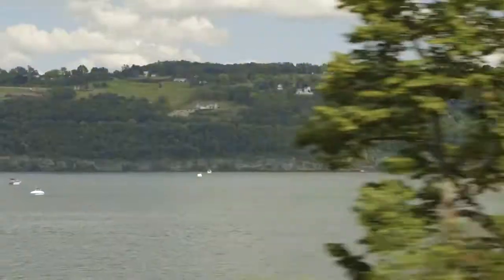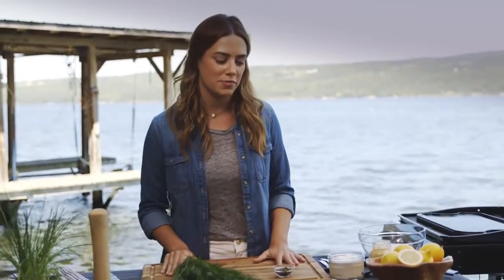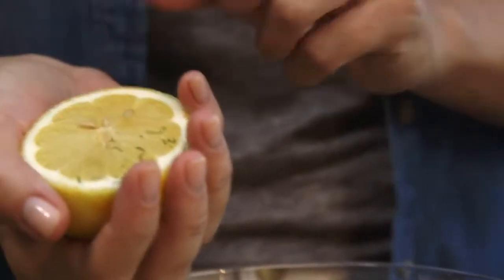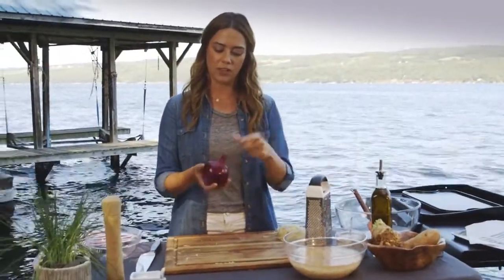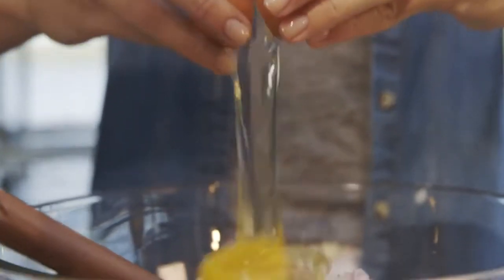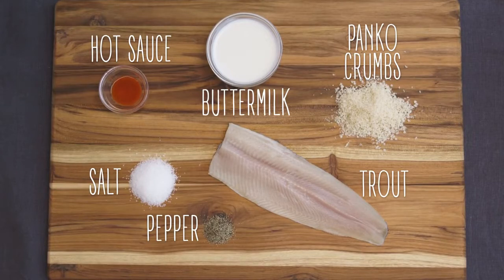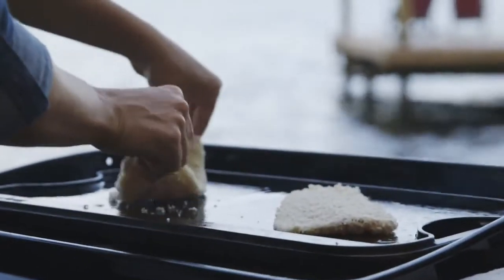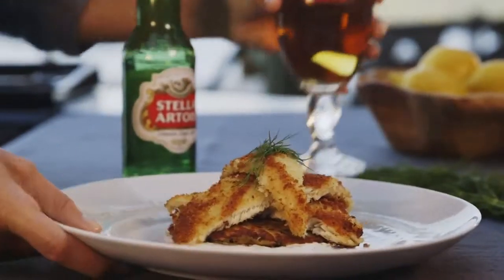Pan Fried Trout Recipe with Celery Root & Potato Pancake | Stella Artois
Megan Mitchell takes you to the beautiful Finger Lakes region of New York to make an upscale twist on the classic Fish & Chips. View the pan fried trout recipe below.

Want to help us choose the dishes and destinations? Add your favorites to our Stella Artois Food Board by tagging your pictures with SAFoodBoard anywhere on social media.

RECIPE:

CREAMY DILL CAPER SAUCE FOR FISH
SERVES 2

INGREDIENTS:
-3/4 cup mayonnaise
-1/2 cup sour cream OR crème fraiche
-1 small lemon juiced and zested
-1 tablespoon drained capers, chopped
-2 tablespoons chopped fresh dill
-1 teaspoon Dijon mustard
-1/4 teaspoon salt
-1/4 teaspoon pepper

PROCESS
-Add all ingredients to a bowl. Adjust salt and pepper, if needed

POTATO PANCAKE WITH CELERY ROOT
INGREDIENTS:
-2 Med Russet baking potatoes
-½ of small celery root - whole (discuss)
-1 small red onion grated
-2 large eggs
-1 tablespoon of chives, chopped
-2 Tablespoon of flour
-2 teaspoon of kosher salt
-½ teaspoon of freshly ground pepper

PROCESS
-Peel Potatoes. Grate Potatoes on a box grater.
-Place potatoes in a large bowl of cold water.
-Rinse and drain.
-Squeeze out all water from potatoes.
-Grate onion on box grater.
-Squeeze all excess liquid from onion.
-Grate celery root on box grater.
-Add potato, celery root and onion in a large bowl.
-Sprinkle with flour and gently mix.
-In another bowl mix eggs, chives, salt and pepper.
-Add to bowl of potatoes and mix.
-In a large skillet over medium heat add oil.
-With a 1/3 measuring cup loosely pack with potato mixture.
-Place in skillet then use the back of the measuring cup to flatten.
-Cook on each side for 2 to 3 minutes.
-Remove to a paper lined baking sheet.
-Sprinkle with maldon salt. Serve warm

PAN FRIED TROUT
INGREDIENTS:
-1/2 teaspoon salt
-1/4 teaspoon black pepper
-1/2 cup buttermilk
-2-3 drops of hot sauce
-2 filets of trout
-1 cups panko

PROCESS
-Place buttermilk in a shallow dish.
-Add pepper, salt and hot sauce to buttermilk.
-Place panko in another shallow dish.
-Working with 1 piece of fish at a time, dip fish into buttermilk, and dredge in panko.
-Heat a large skillet over medium-high heat.
-Add oil to pan.
-Reduce heat to medium; cook 3 to 4 minutes on each side